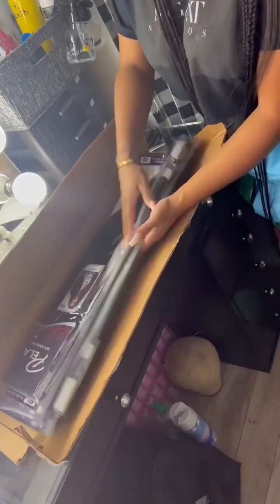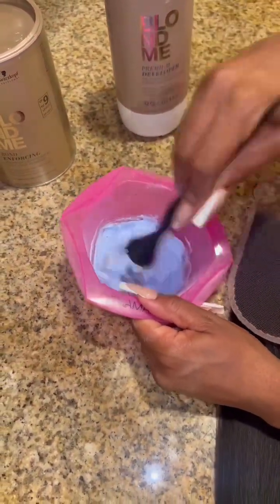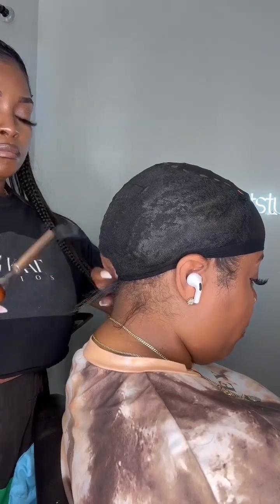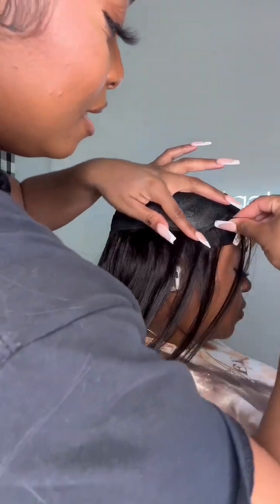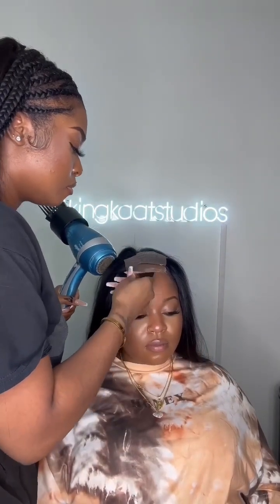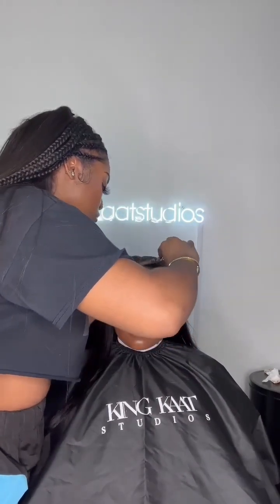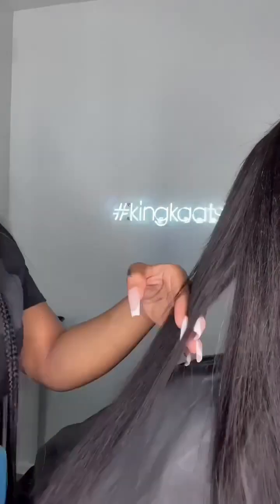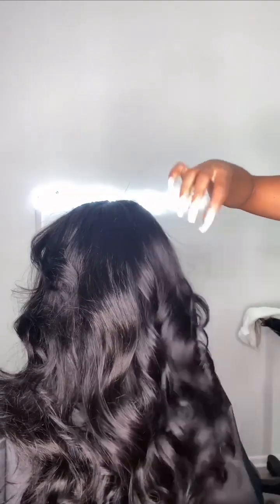Quick Weave Tutorial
Business IG: @kingkaatstudios
Personal: @kingkaat